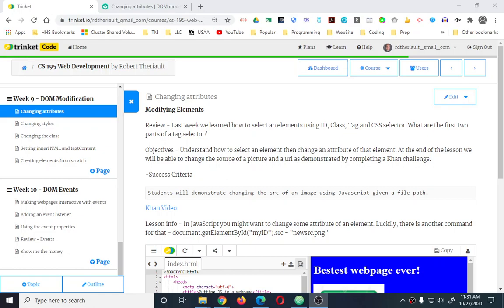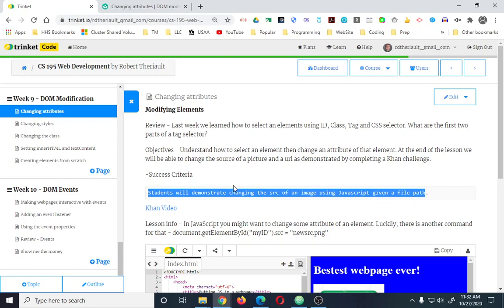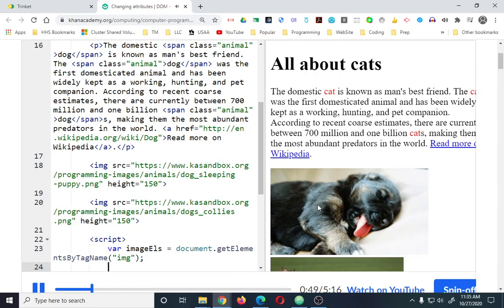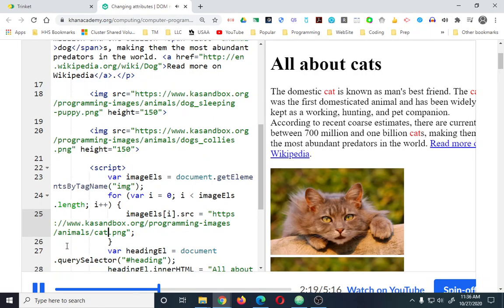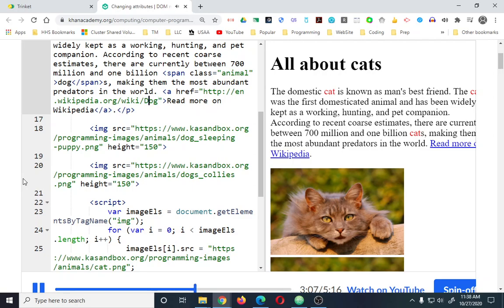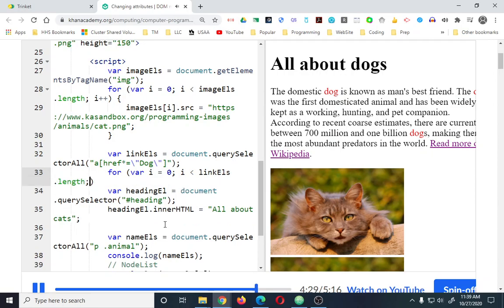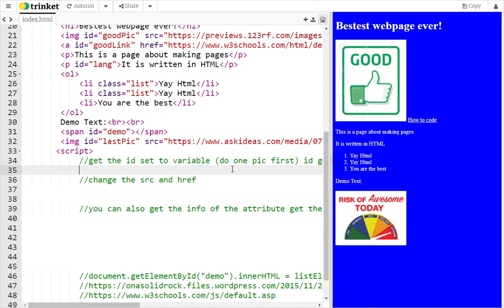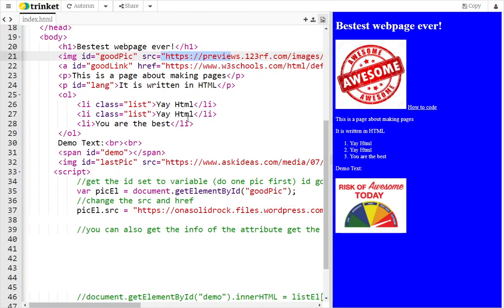CS195 - Week 9 - JS Changing Attributes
Using JavaScript to change an attribute of an HTML element.